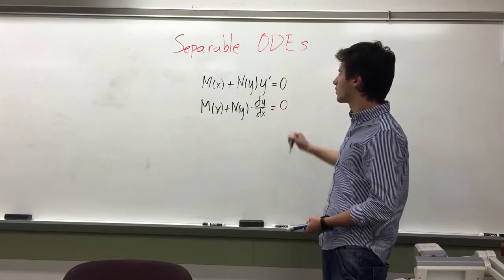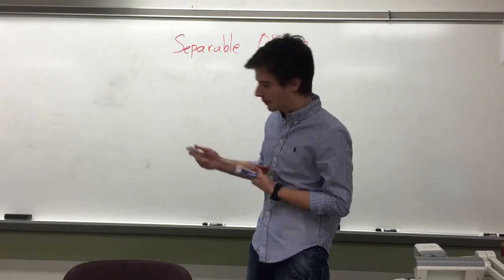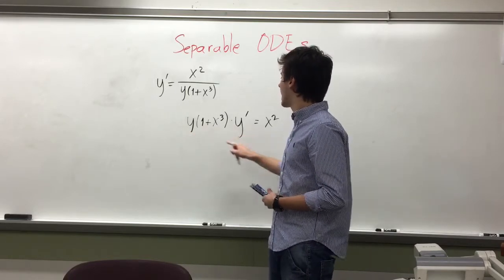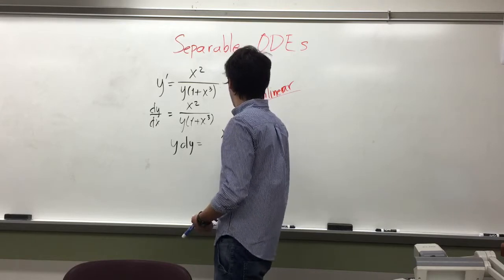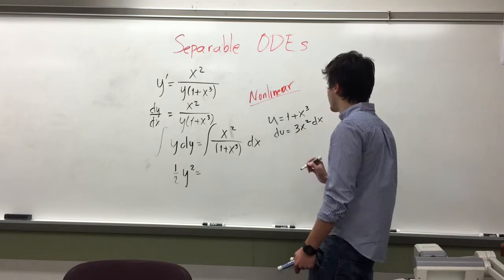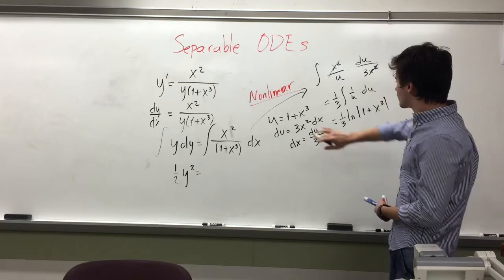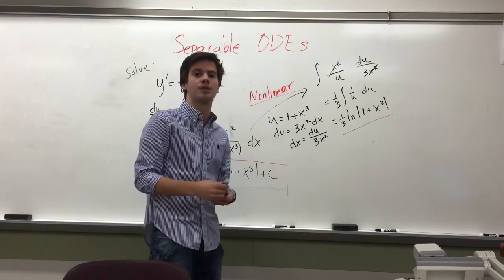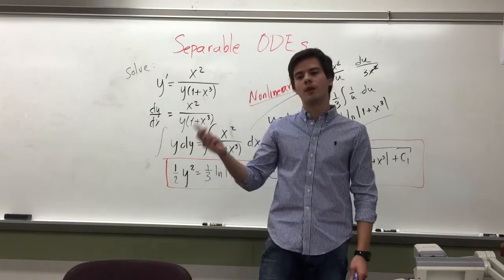Ch 2.2 Separable ODEs Part I